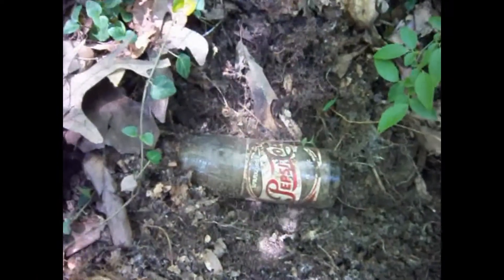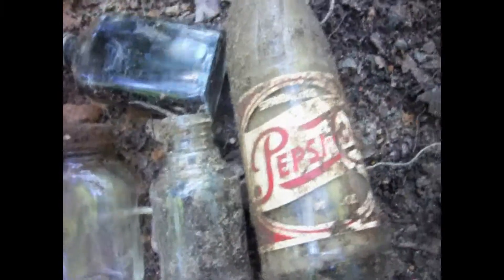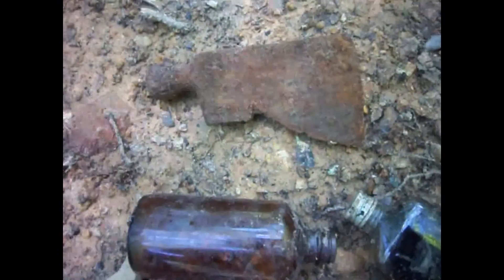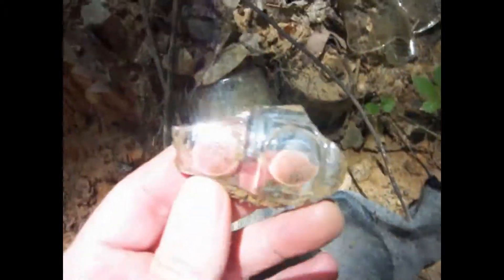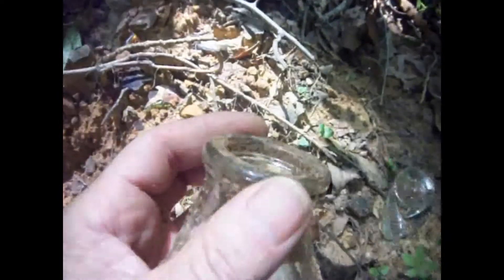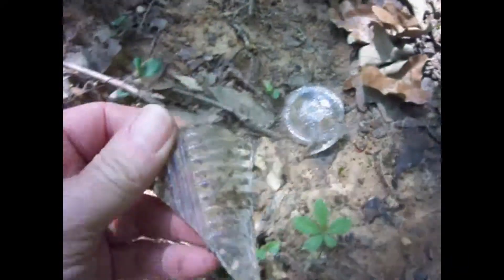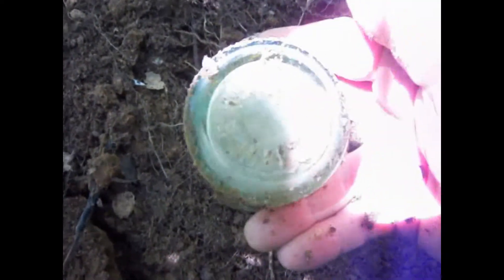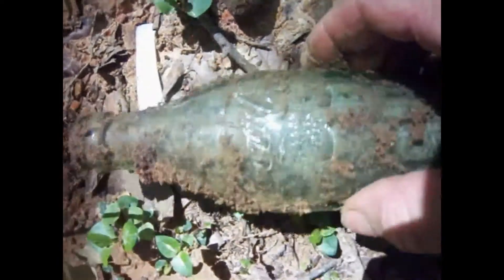Soda Bottle Digging 16 May 2017 Arkansas USA